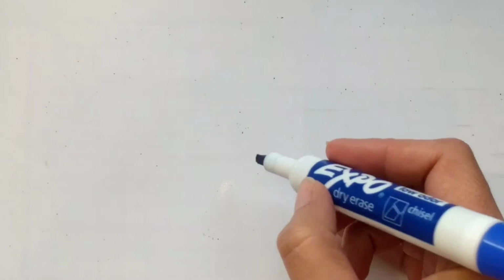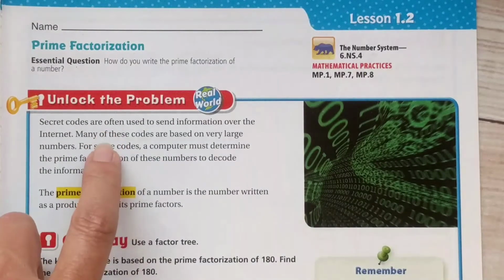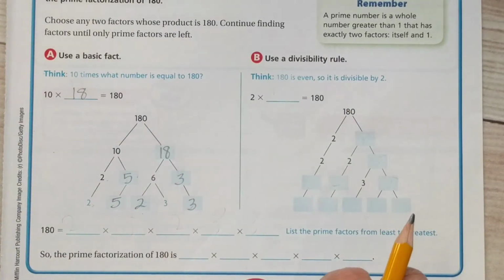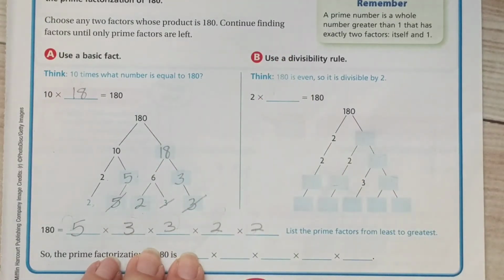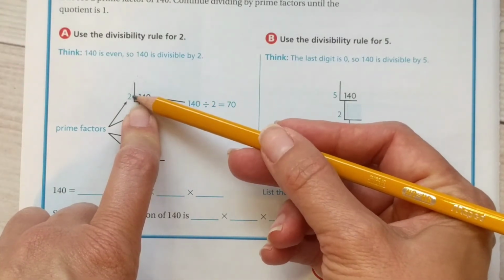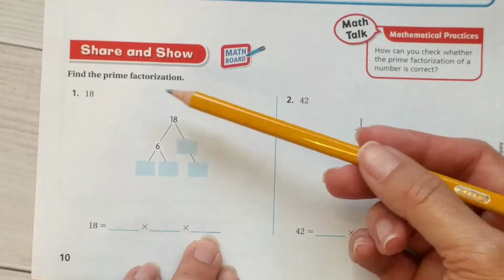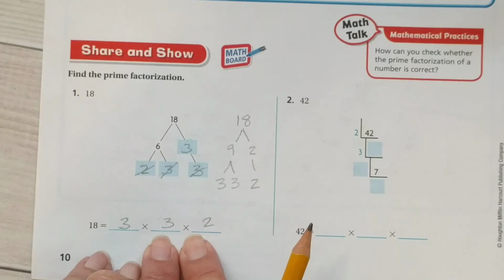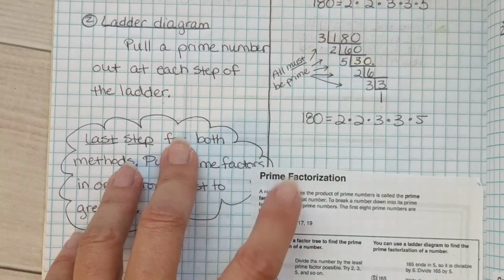1.2 6th Grade Go Math Part 1